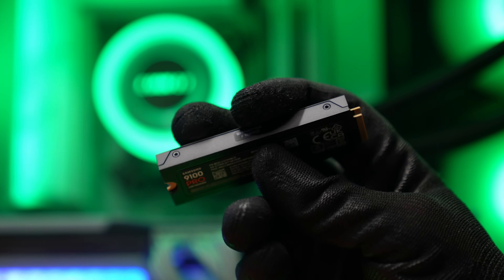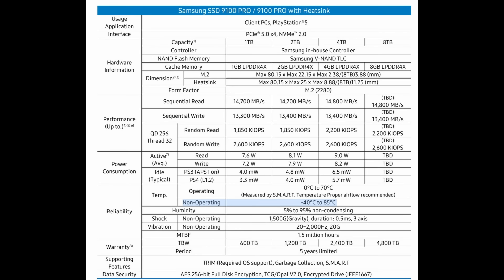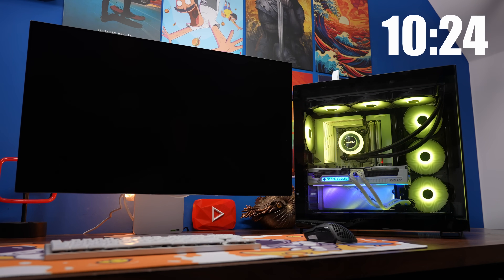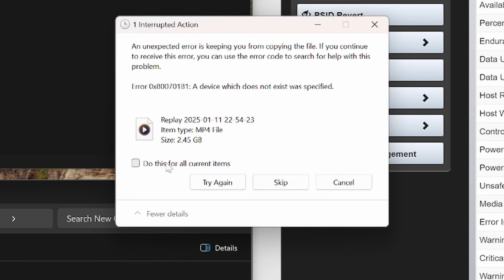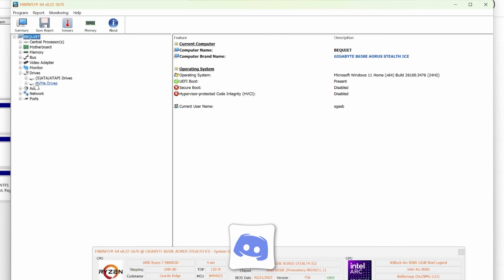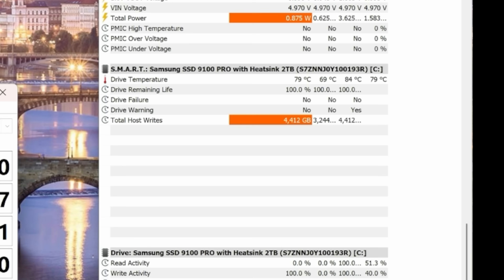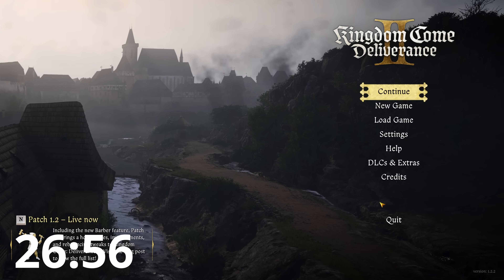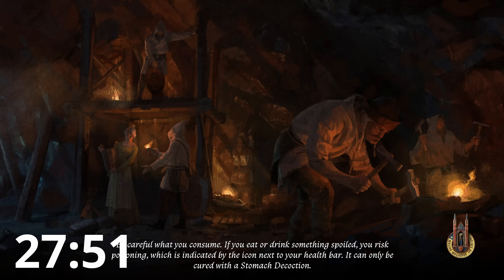Some things you need to know about the Samsung 9100 Pro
Prawn here with some insights into the Samsung 9100 Pro NVMe SSD. Hopefully some useful things that you might find handy to know if you are thinking about buying this gen 5 NVMe.

Amazon UK
Amazon FR
Amazon IT
Amazon DE
Amazon CA
Amazon AU

Case - BeQuiet Light Base 600 LX
Motheboard - Gigabyte Aorus B650e Stealth Ice
CPU - AMD Ryzen 7 9800x3d
Fans - BeQuiet Light Wings LX
AIO - Lian Li GA II Lite

Timestamps:
00:00 Hello
00:12 Heatsink variant
01:06 Initial temperature concerns
02:14 Boot times vs standard SSD
03:30 Vertical GPU mounting
04:50 No problems running games
05:22 Checking PCIe lanes
05:55 Speed testing
07:03 Game load times
07:41 vs Crucial P5 Plus
08:25 Loading save files
09:14 vs Crucial P5 Plus